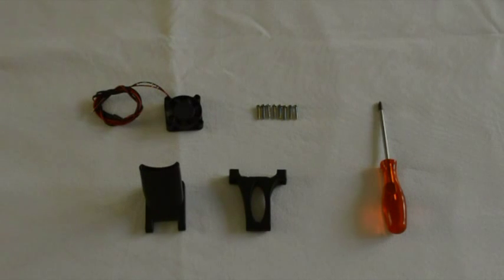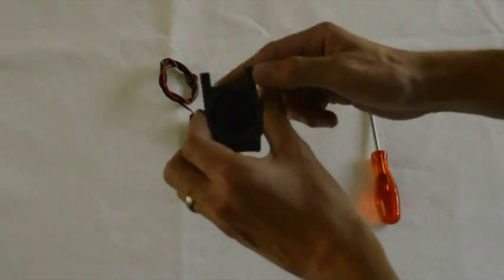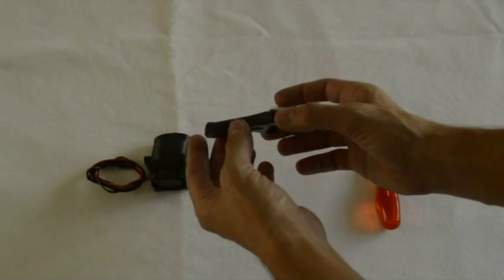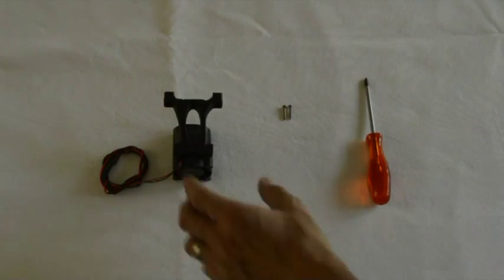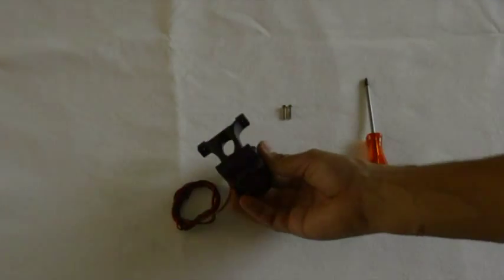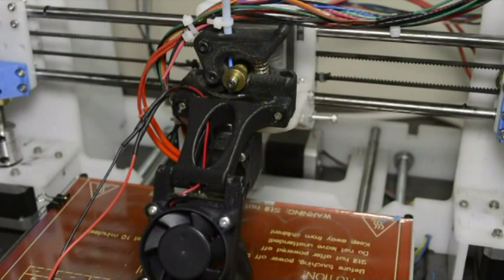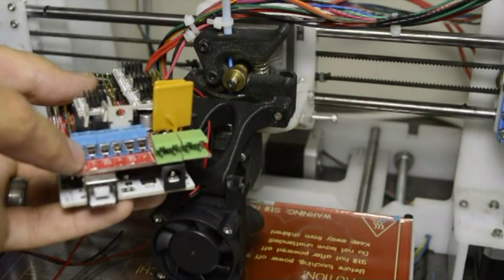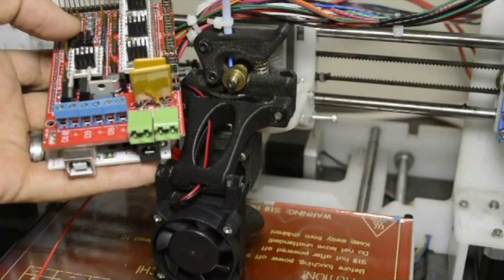Prusa i3 Kit Assembly - Video 10.2 - Cooling Fan Assembly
Assembly of the Cooling fan assembly as sold by 3D Printing Store.co.za. This video forms part of the assembly process of the Prusa i3 3D Printer Kit.